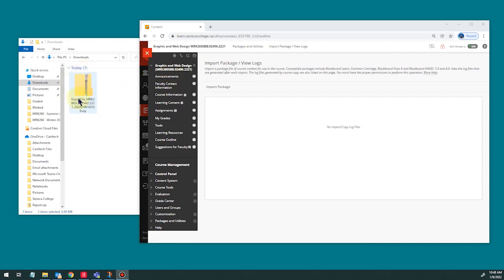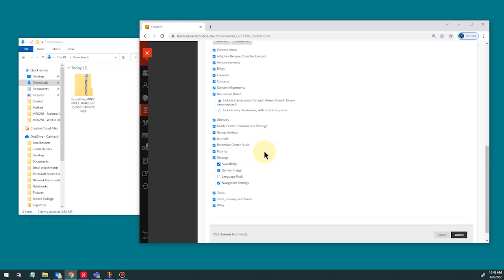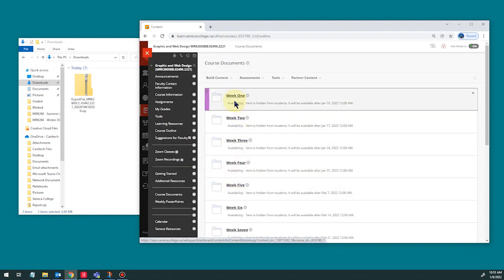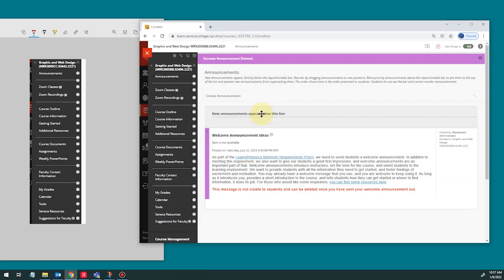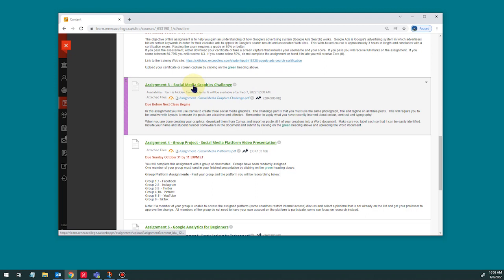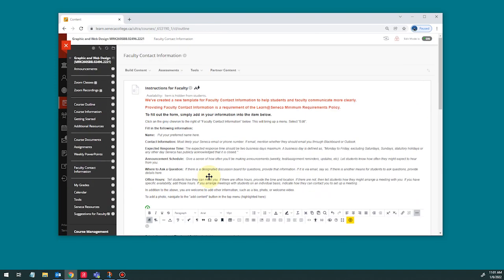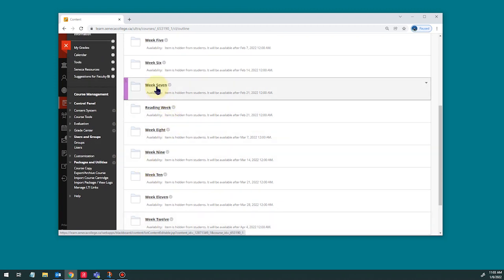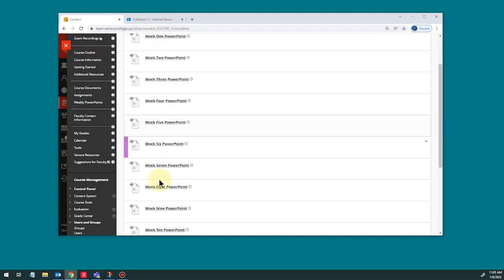Importing MRK260 to Blackboard